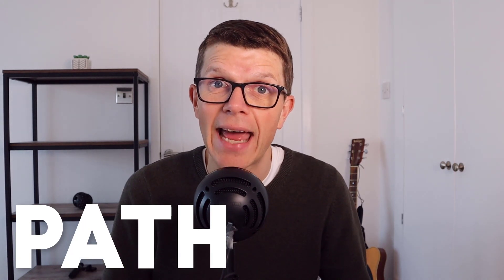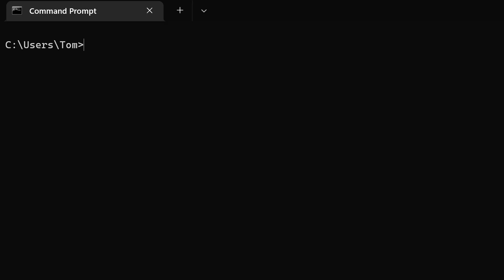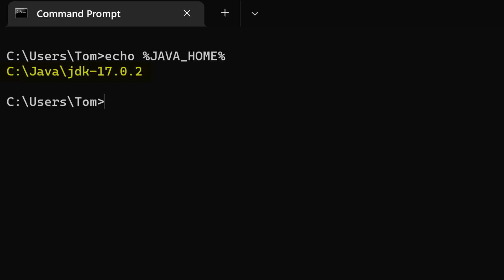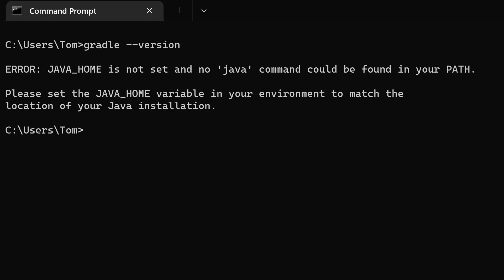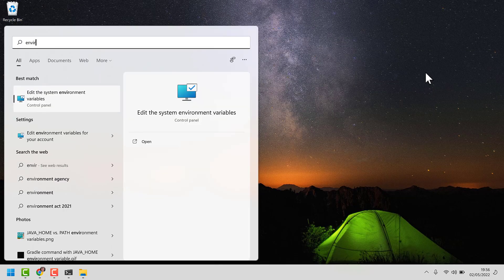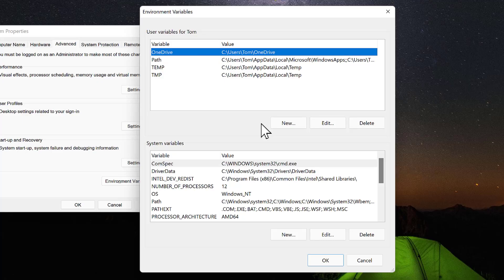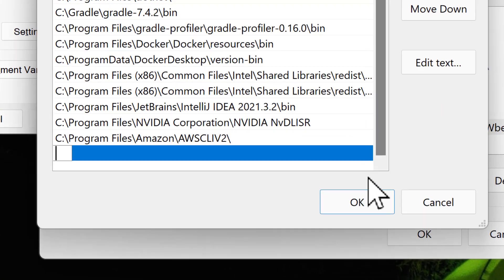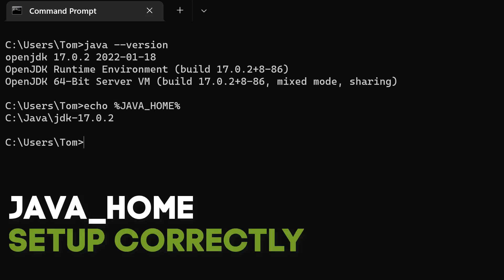JAVA_HOME vs. PATH environment variables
To compile and run Java applications successfully you’ll need to setup the JAVA_HOME and PATH environment variables. In this video you’ll learn what these variables do, when to use each of them, and how to set them up properly on your Windows system.

Jump straight to your favourite section 👇
The importance of JAVA_HOME and PATH for Java 0:00
What is PATH used for? 0:19
What happens when Java is NOT on PATH? 1:31
What is JAVA_HOME used for? 2:00
What happens when JAVA_HOME is NOT set? 2:40
Do we need to set both JAVA_HOME and PATH? 3:04
How to set JAVA_HOME and PATH in Windows 3:38
How to check that JAVA_HOME and PATH are setup correctly 5:42

HEY! You can also read the accompanying article over on my

🚀 FREE GRADLE INTRODUCTORY COURSE - Get Going with Gradle - the fastest way to a working knowledge of Gradle

🦸 GRADLE HERO COURSE TO MASTER JAVA PROJECTS - take back control of your Gradle build